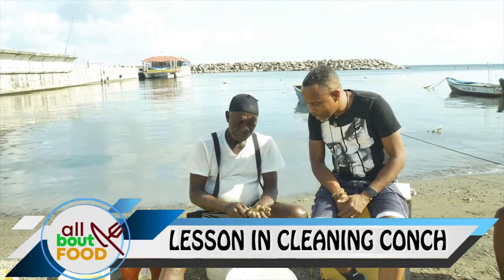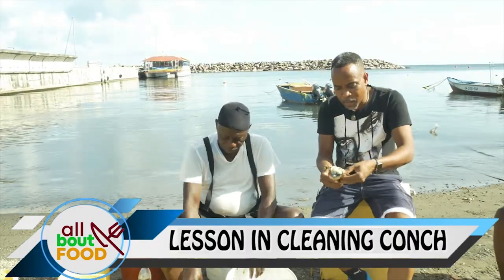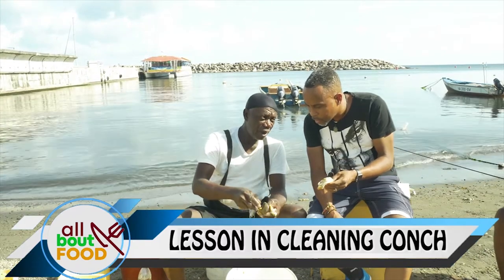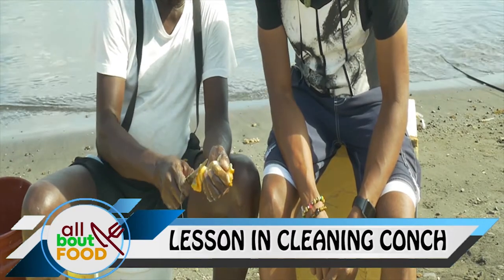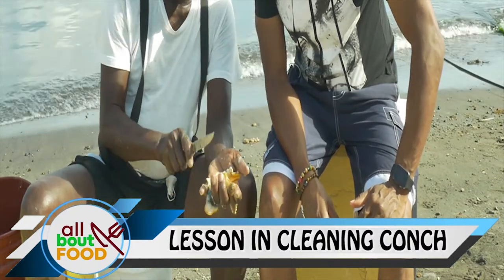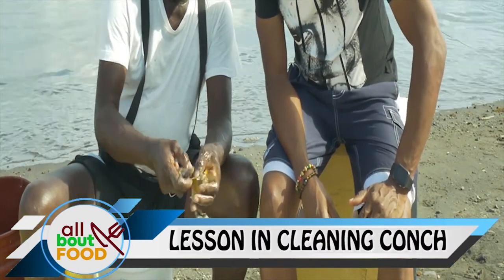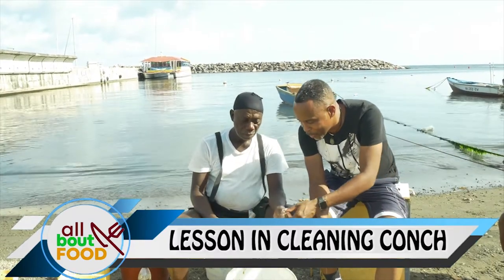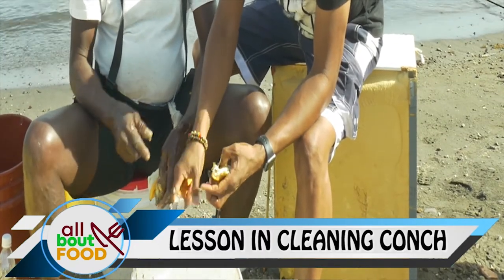How To Clean A Conch with Eddie Pemberton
Interested in learning how to clean a conch? Well, here we have one of the best in the industry, Eddie Pemberton teaching me how to clean a conch in Irish Town Bayroad, Basseterre, St. Kitts.

Recipe:

My Film Kit:
Panasonic G85
GoPro